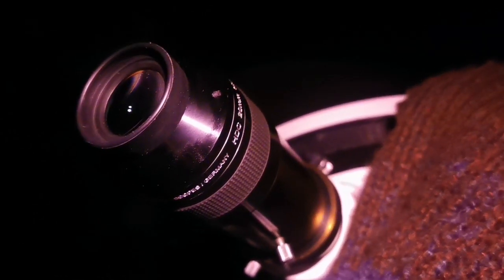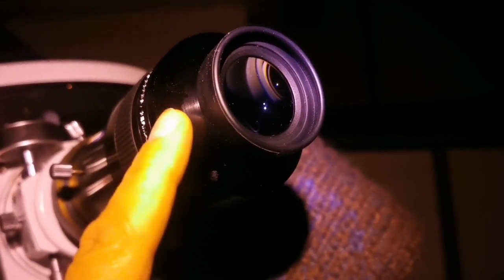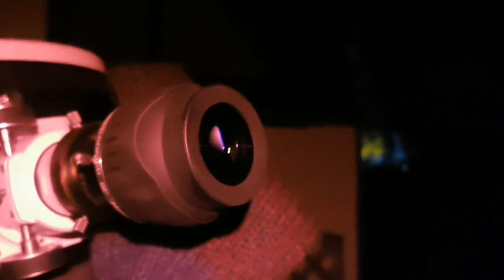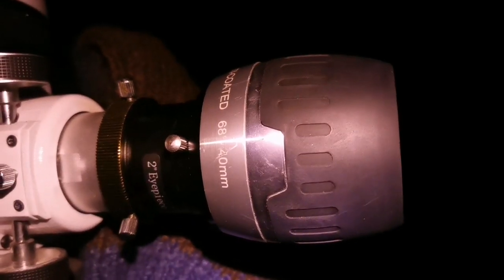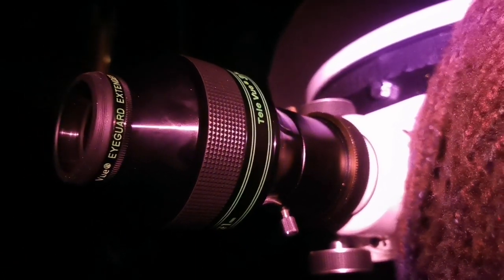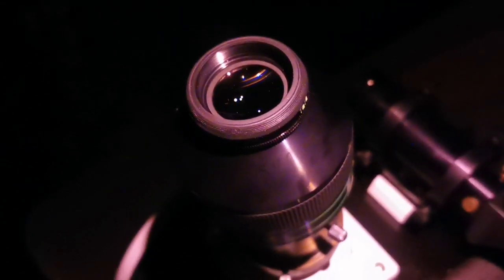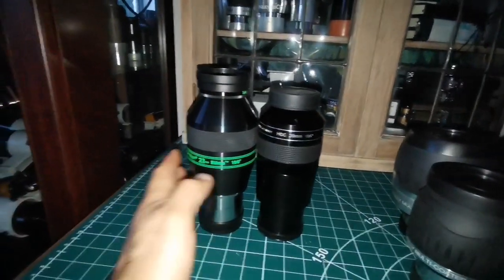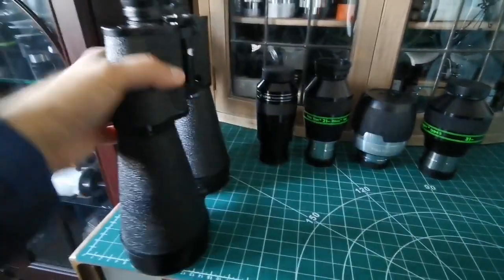Does Televue Ethos 21mm Eyepiece Worth It?/ Observing, Assessment, Advice